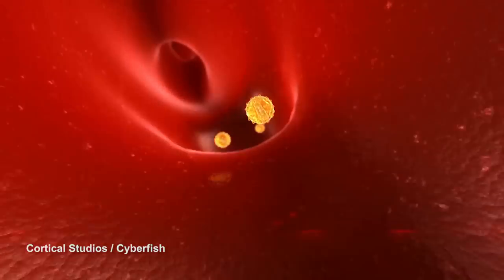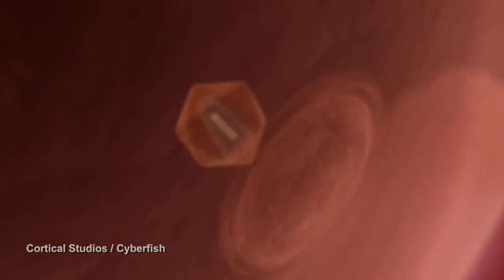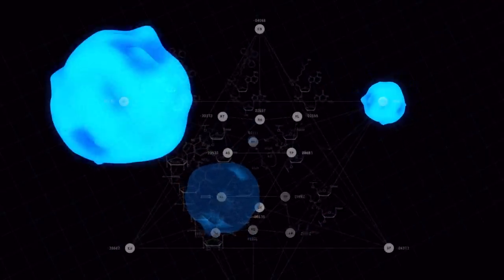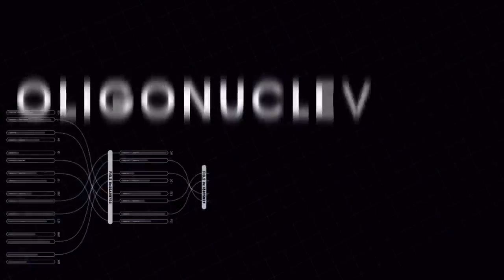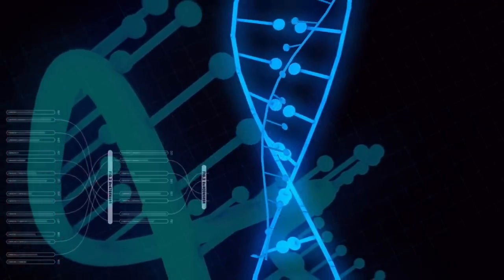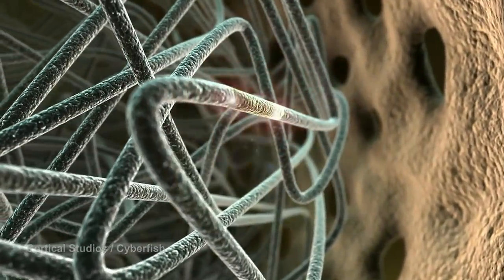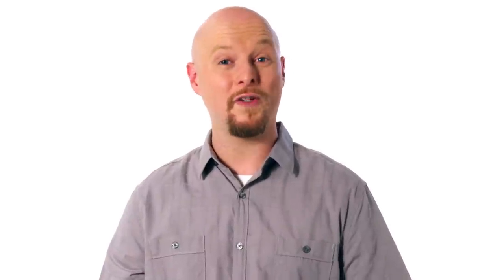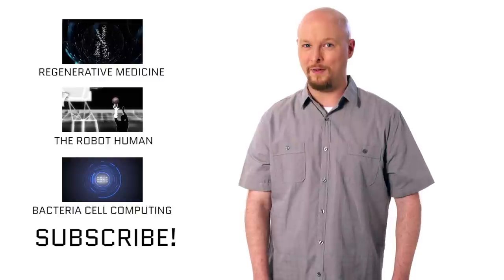Will Gene Therapy Cure Cancer?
Gene therapy, an alteration of genes within the body to fight or prevent disease, has sparked a revolution in cancer treatment. Cancer is the 2nd leading cause of death in the United States, and the two main ways we treat it - radiation and chemotherapy - have severe side effects. In this episode of Fw:Thinking, Jonathan Strickland walks us through the process of human gene therapy, reveals it's exciting potential, and questions the ethics of genetic modification and altering DNA.

We have a question for you! If you were a gene hacker, what crazy genetic mutation would you give yourself?

[TRANSCRIPT]:
Feeling under the weather? Just tweak a chromosome and you'll be all better.

Gene therapy. Now I'm not talking about support groups for people who can't fit into the same pants they wore in high school. I'm talking about the alteration of genes within the body to treat disease. Cancer is the second leading cause of death in the United States, and the two main ways we treat it are with radiation and chemotherapy. Both of which have severe side effects. Chemotherapy in particular can be devastating to healthy cells. So gene therapy has the promise of perhaps complimenting or maybe even replacing these other therapies.

Currently there are a few different ways to use gene therapy to battle cancer. One way is just to remove the mutated genetic material and replace it with healthy material. Kind of like replacing a flat tire. Another way is to insert special genes into white blood cells. Now this gives those white blood cells the chance to detect and battle tumors. It's like giving a cancer cop a strong pot of coffee and a detailed sketch of what the bad cells look like. But the third, and this is my own personal favorite, is that cells happen to have a little self-destruct button inside them. Now this button gets pressed if there's too much mutation within that cell. But in cancer cells the button is deactivated. So with gene therapy you go in and reactivate that button. Press the button, no more cancer cell.

But this raises a question. How do we actually get that genetic material into cells in the first place? Well, do you like spy movies? Because that's what we're talking about here - double agents! In this case, the double agent is a virus. Now normally a virus might be out there to kill you. But what scientists are doing is they're scooping the DNA out of viruses and putting a treatment gene into it, and then putting that into a patient's body. So, like a double agent, the virus works for our team now. In our spy movie, the viruses smuggle in the good genes, so when the cell replicates the good gene is copied instead of the mutated one. Take for example a cancer cell. Once inside the spy virus can deliver the gene that will halt its rampant replication.

One such gene is called oligonucleotide. A single stranded piece of DNA that inserts itself directly in the slots of the mutated cell's double helix DNA, essentially jamming up the cell's replicating gears. The mutated segment of DNA can not be transcribed or copied once you've jammed up those gears. And in fact, scientists may one day be able to reverse this process, turning cancer cells back into healthy cells through cellular espionage.

So far gene therapy has been used to treat very simple diseases and conditions where a gene is essentially flipped on or off and that effects everything else. Think of it like one of those strands of lights where one light is wrong and therefore the whole thing won't work. You know, kind of like these that I had back in college. Really you just have to find the one bulb that's wrong and fix it and it all comes on again!

But some conditions are a little more complicated, and they actually involve lots of different combinations of genes that maybe switched on or off and so we have to determine what that combination is in order to use gene therapy to solve it. We're talking about over 20,000 proteins. This is a big problem. But as genetic information becomes easier for us to obtain, this raises some new questions. For example, should parents be able to determine what their child's eye color should be? Or height? Or sexual orientation? And if we're able to use gene therapy to cure or combat diseases and conditions, does that drastically alter our lifespan and in turn does that drastically alter world population?